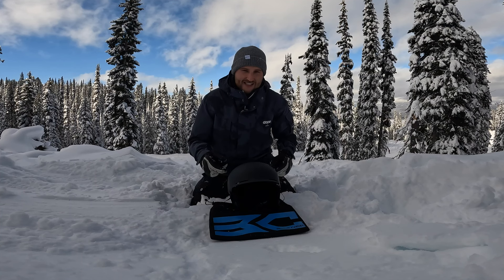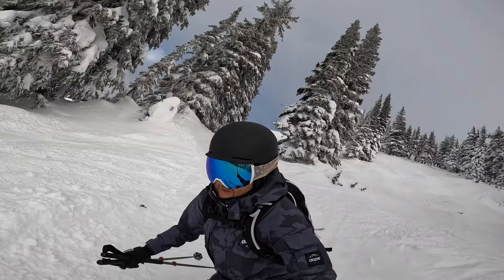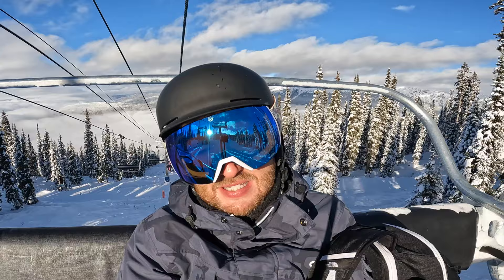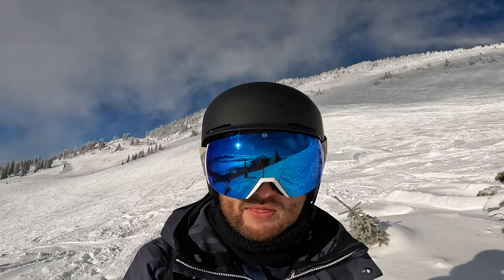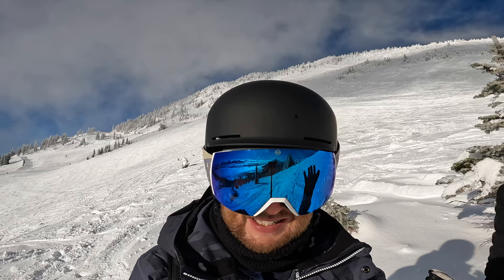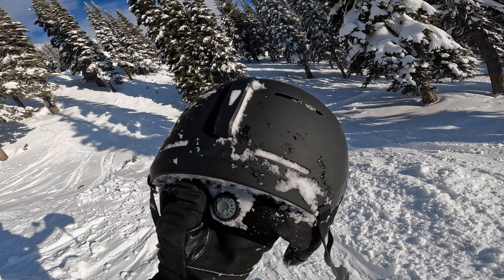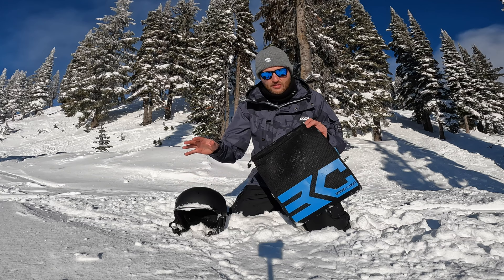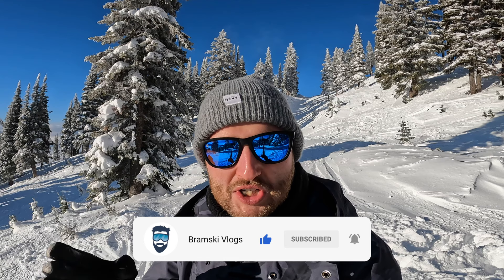Skiing with The MOST AFFORDABLE Ski Helmet?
Reviewing the Basecamp SD-05 Helmet for skiing and snowboarding. Basecamp sent me their helmet and asked me to review it while skiing at Revelstoke. This video is a ski helmet review. Is this the most affordable ski helmet on the market for beginner skiers?

BASE CAMP SD-05 Ski & Snowboard Helmet

Chapters:
00:00 Snow Helmet Intro
00:21 Comfort and warmth
00:50 Materials
00:56 Secure Goggles
01:12 Pricing
01:21 Reusable Bag
01:30 Wearing the helmet
01:42 Final Thoughts

My Camera Gear:
GoPro Hero 10 Black
GoPro Max Grip + Tripod
GoPro Dual Battery Charger + 2 Enduro Batteries
GoPro Enduro Battery
GoPro Media Mod
GoPro Light Mod
GoPro Handlebar/Seatpost/Pole Mount